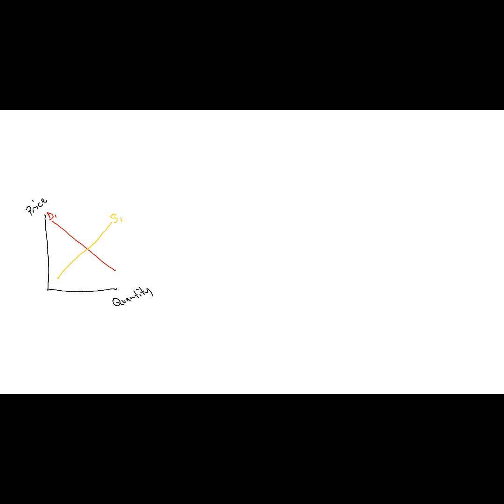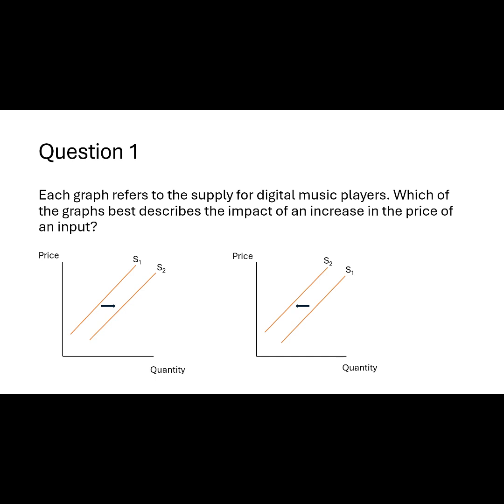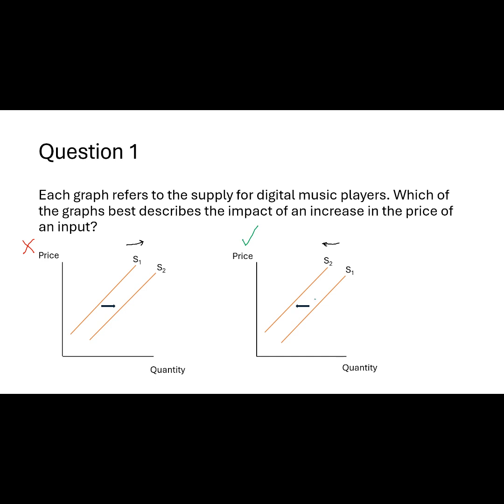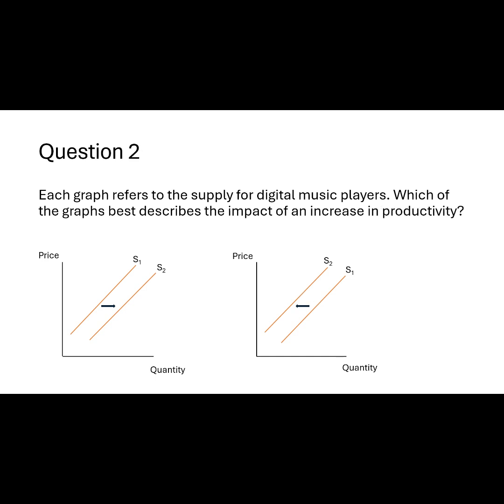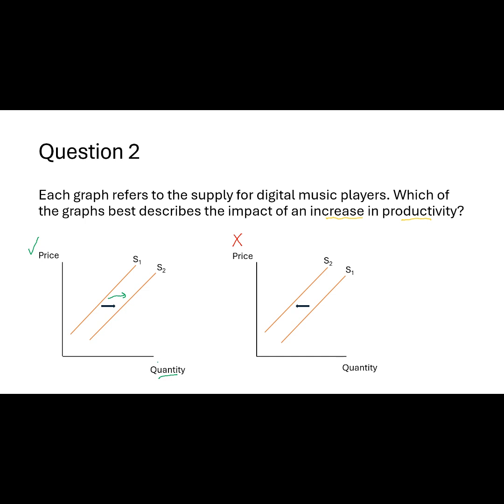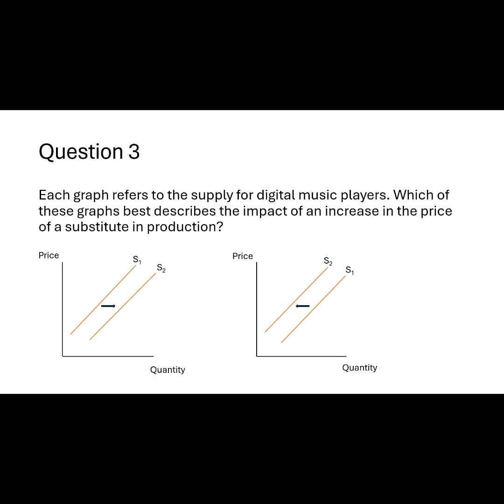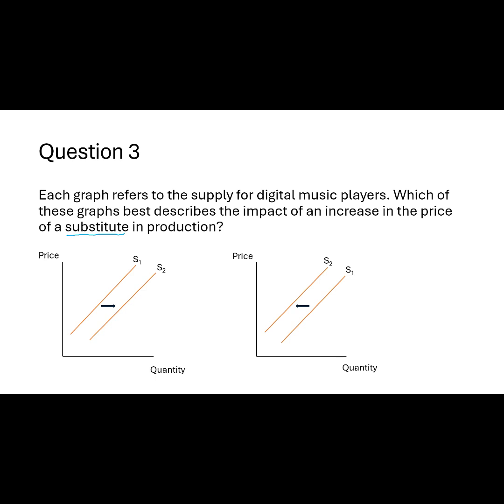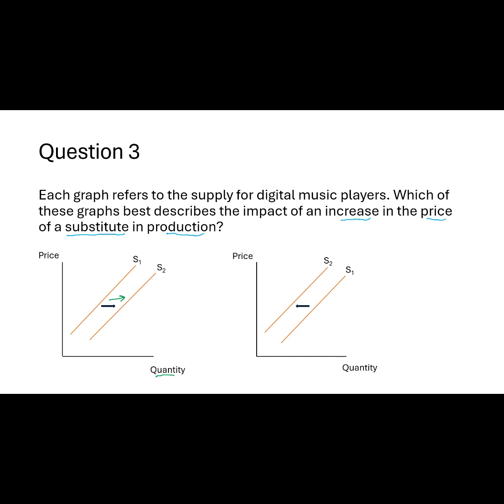Supply Side of the Market - Price vs. Quantity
This tutorial contains brief questions on the supply side of the market.